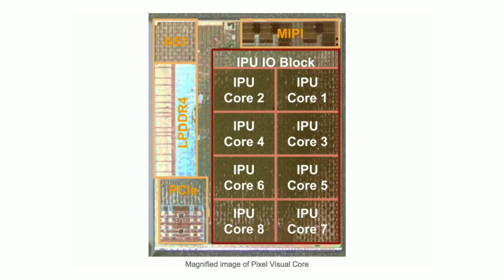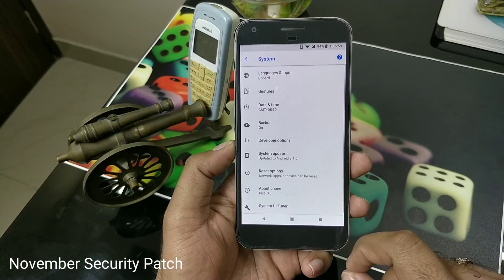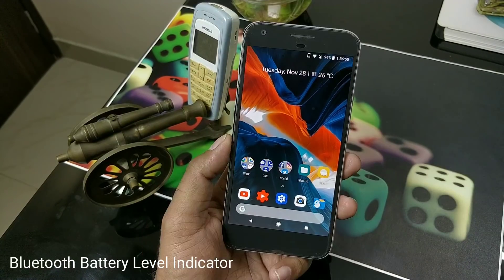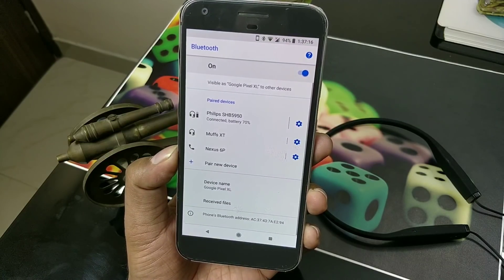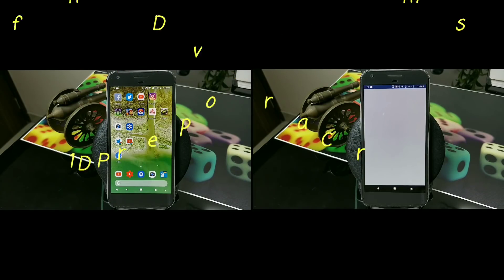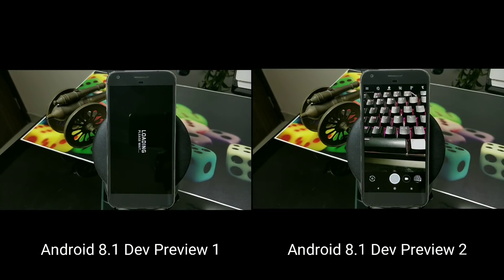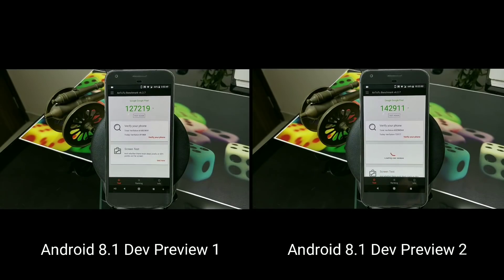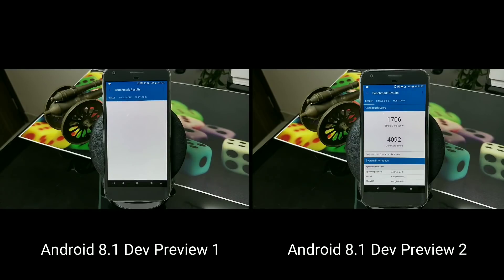Android 8.1 Developer Preview 2 ! Whats New, Performance & Benchmark Comparison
The latest Android 8.1 preview 2 is out and its available for supported Nexus and Pixel devices. You can install it as a beta. It will be available officially by next month to all the devices.